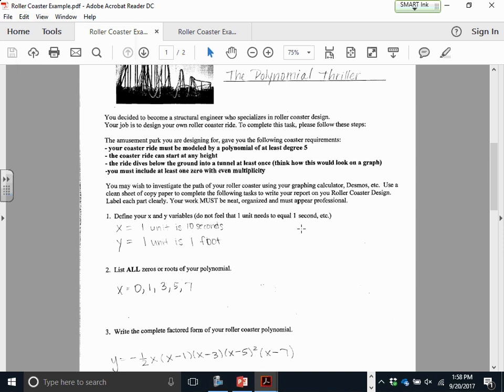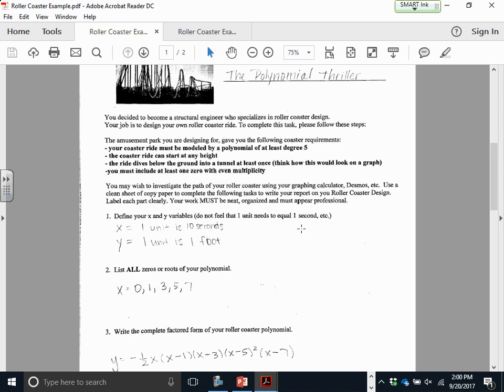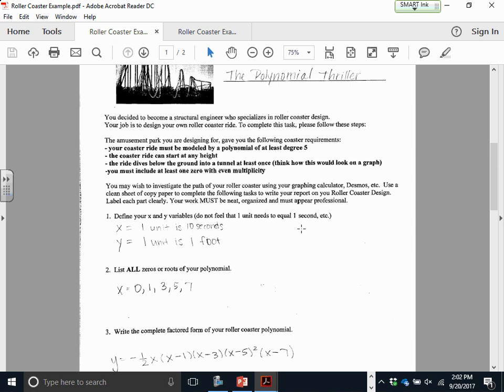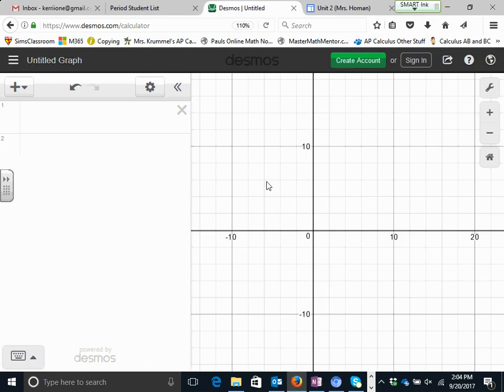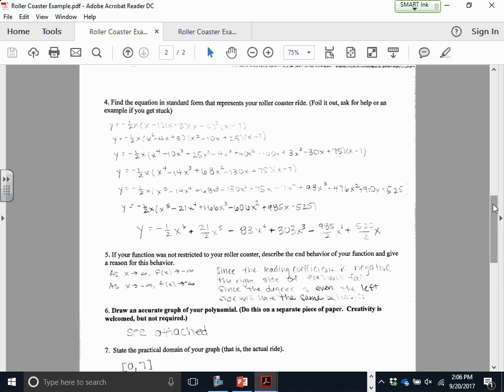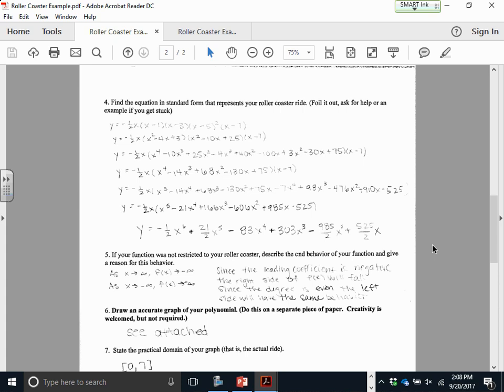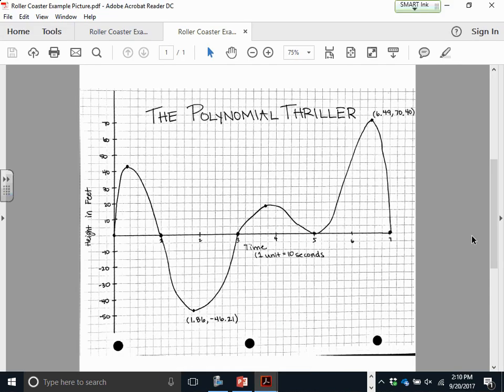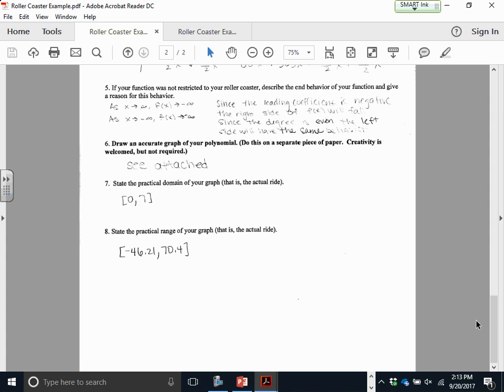Roller Coaster Expl.